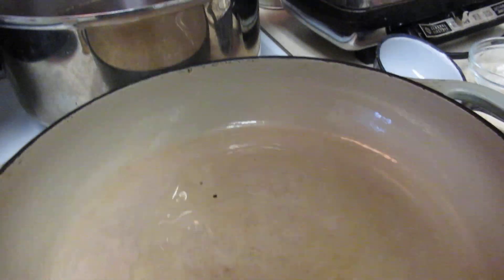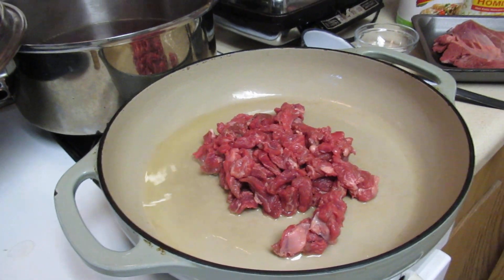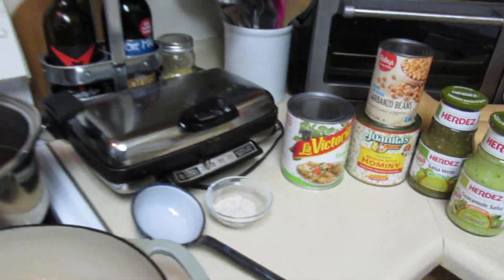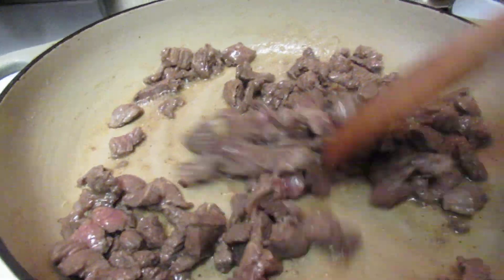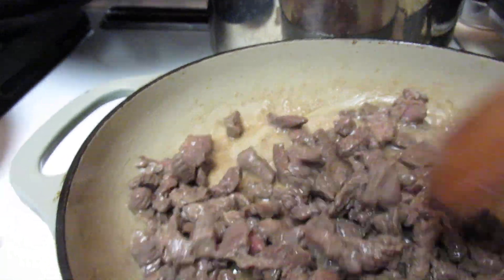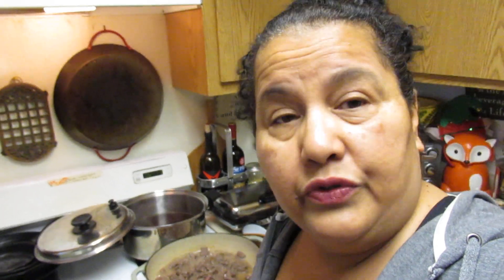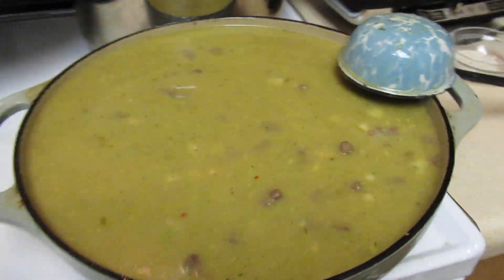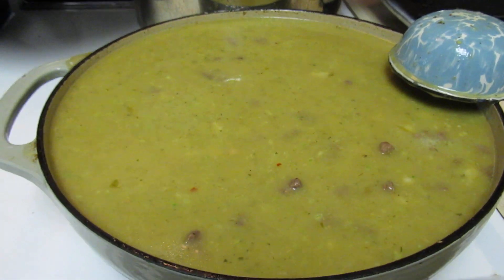Beef Chuck Chile Verde Posole Soup with 'Cheating' Delicious Ingredients! Mmm!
So, you have these canned goods in your cabinet. Why not use them? Its fun and easy to use and make. And its delicious! Hopefully you will be able to find these ingredients in your local store. and hopefully the stores haven't run out. But these ingredients are great to have in you cupboard. I use them because the ingredients are pretty much organically made. (Not organic). Who knows what the future entails. But for now this is a great and easy recipe! Enjoy!